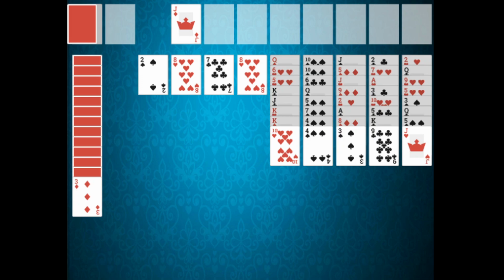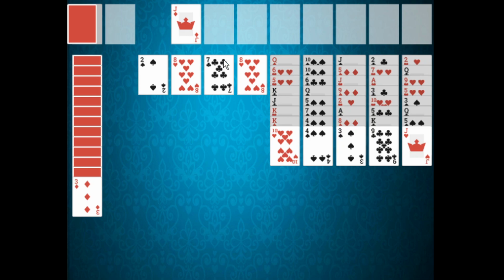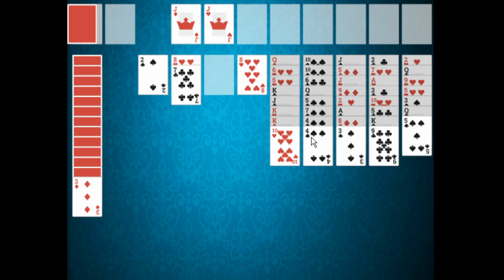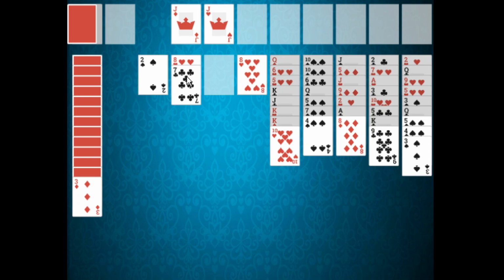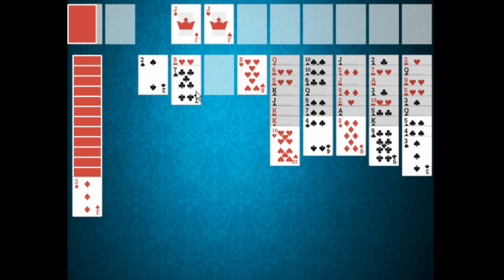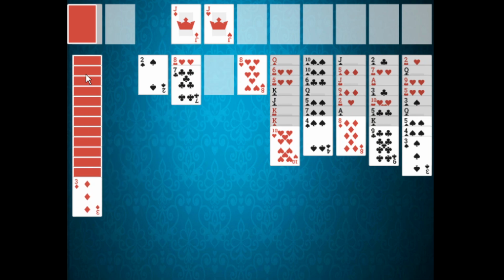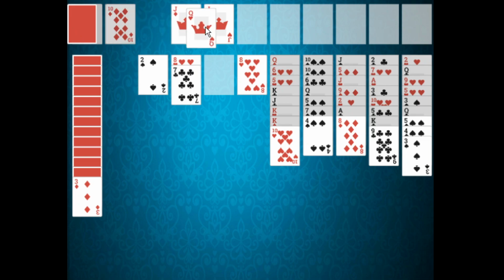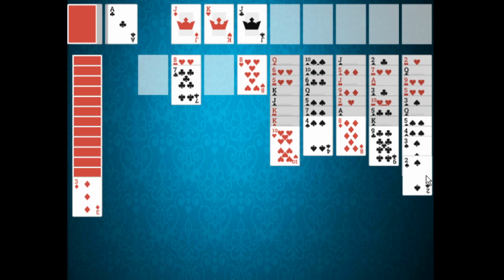How to Play Demons and Thieves